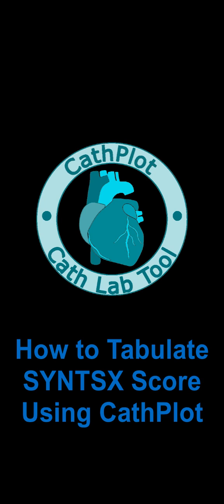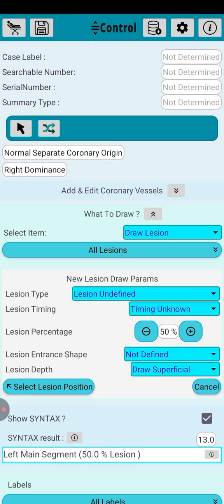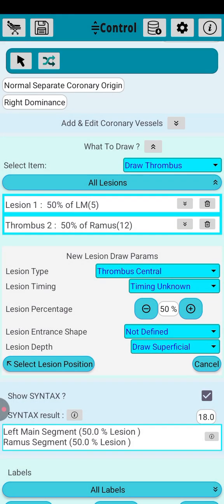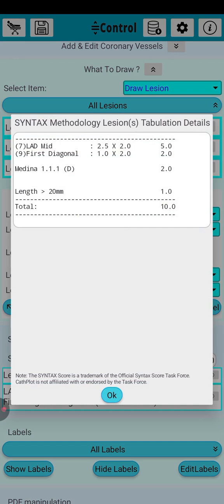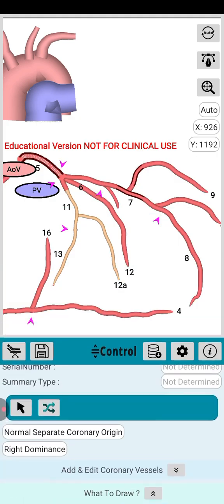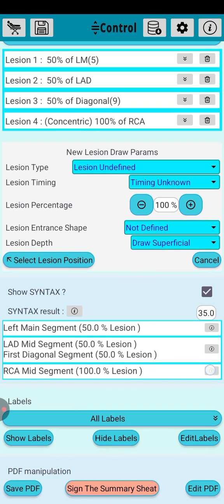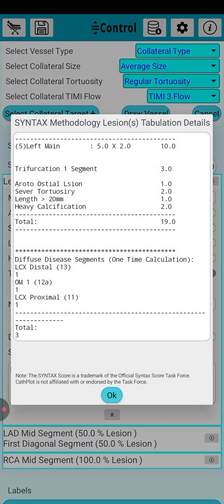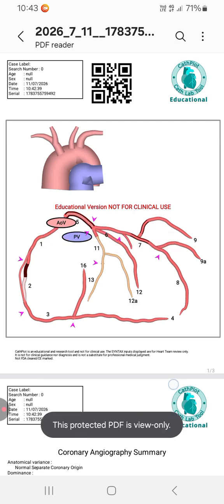SYNTAX Score Tabulation Using CathPlot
This is deep look at, How to tabulate SYNTAX score using CathPlot Application.
you can appreciate of how the tabulation is done, and some tricks that could help you in accurate tabulation